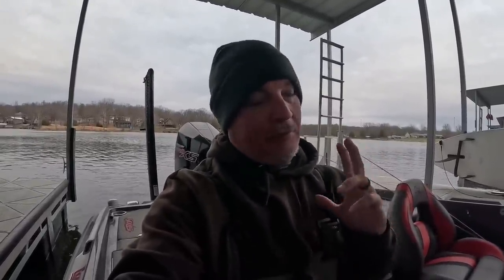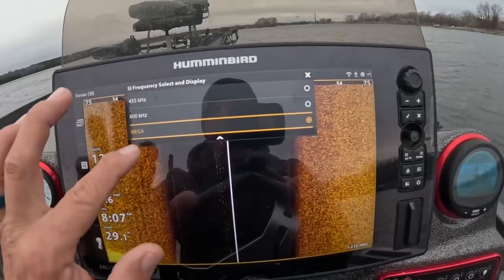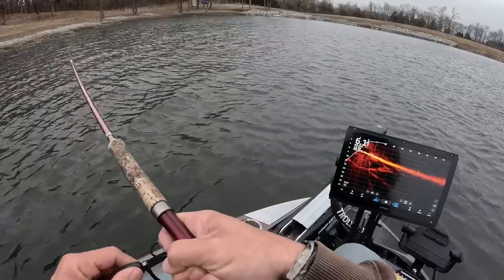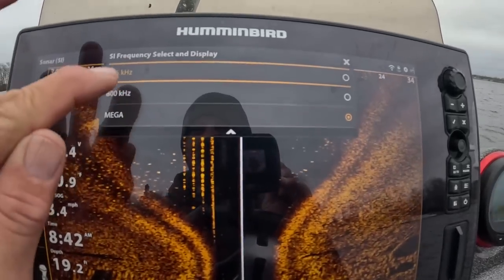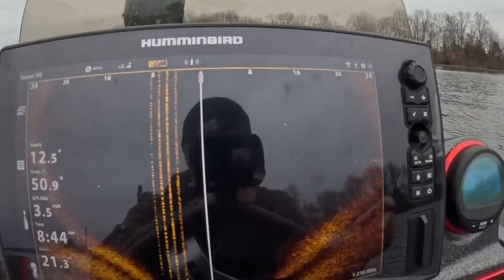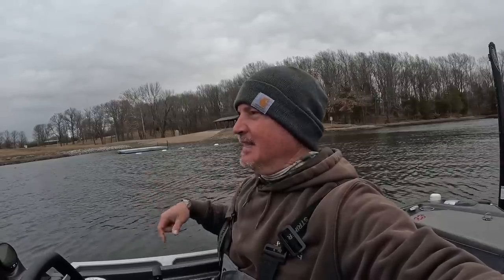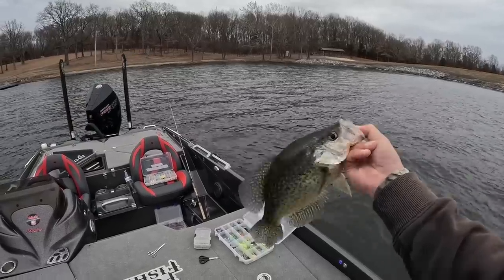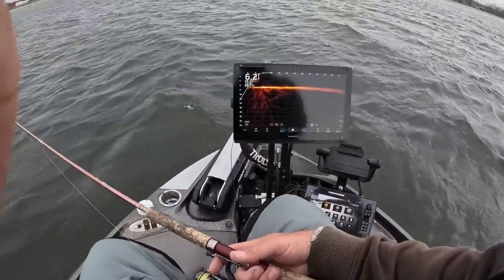Side Imagining FINDING CRAPPIE